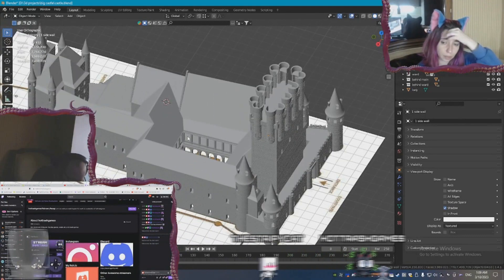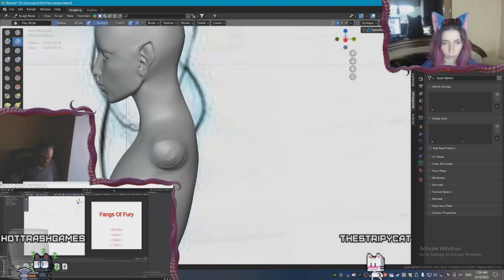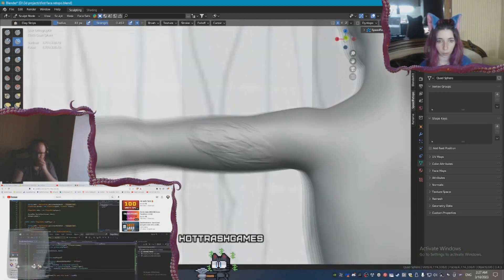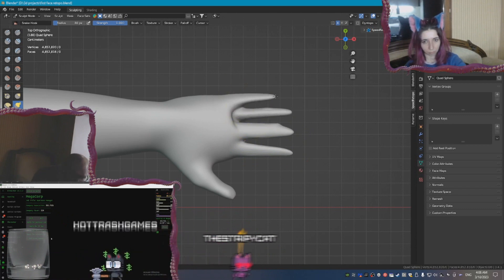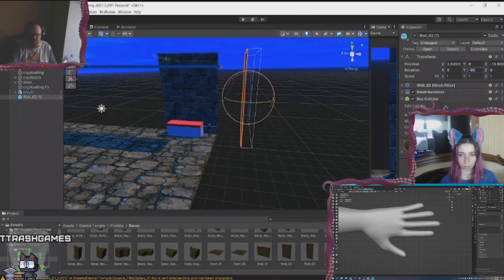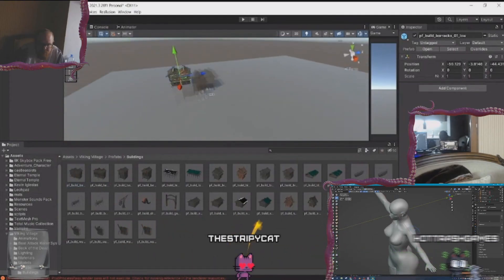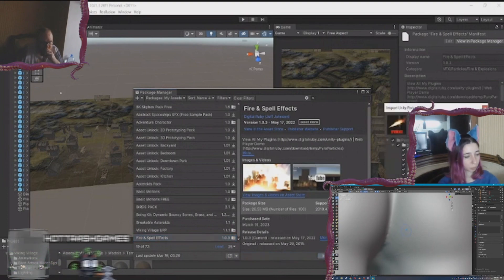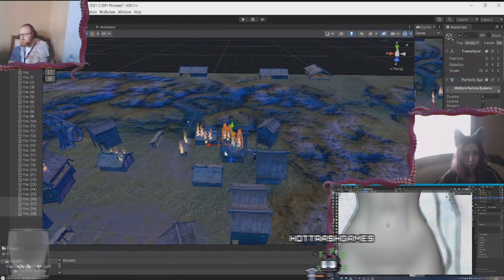Day 6 and 7 of Fangs Of Fury creation.